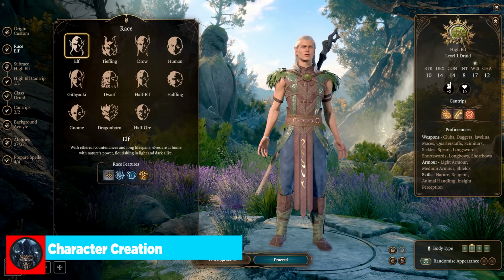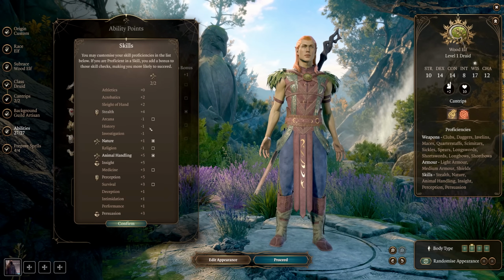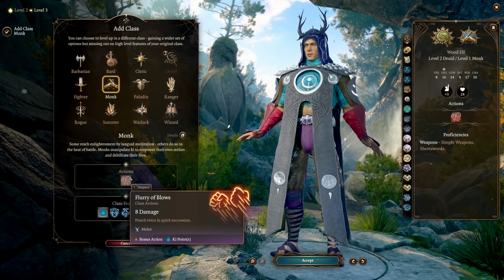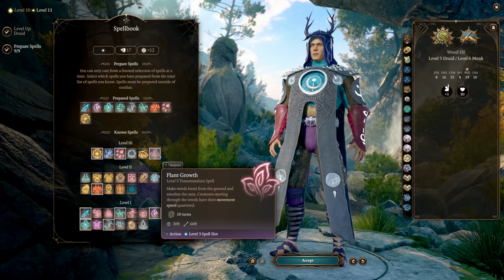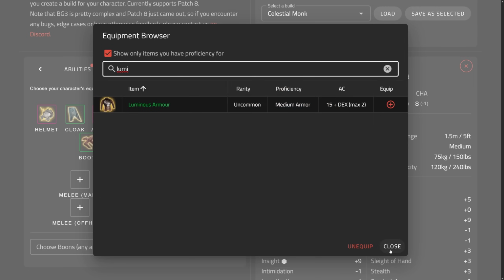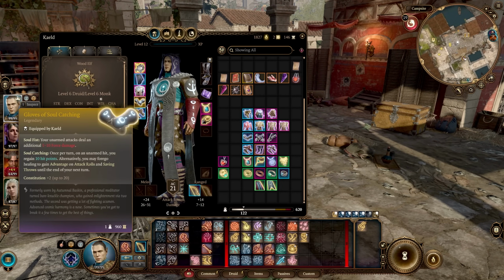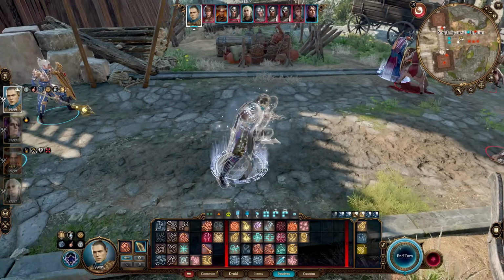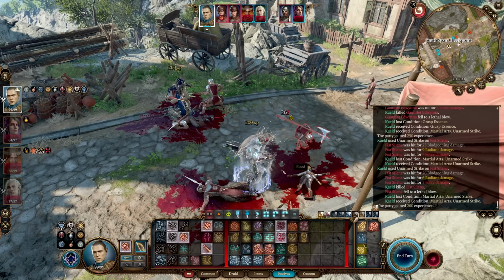Build The PERFECT CELESTIAL MONK (Monk/Druid) in Baldur's Gate 3!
Adding the Radiant potential of the Star Druid with the Radiant damage from Open Hand monk gets us Build The PERFECT CELESTIAL MONK (Monk/Druid) in Baldur's Gate 3!!

0:00 Intro & TL;DW
1:40 Character Creation
7:50 Ability Points
9:38 Celestial Druid Leveling Build
13:34 Best Star Druid Feats
15:42 Star Druid Endgame Build
20:11 Itemization
23:30 Best Weapon & Elixirs
24:38 Best Star Druid Gear
32:32 Gameplay Showcase

System Specs:
Motherboard: MSI MPG z690
Processor: Intel i9-12900FK
Graphics Card: EVGA GeForce RTX 3080 8GB FTW Gaming ACX
Memory: Corsair Dominator LED 32GB DDR4-3600 Memory